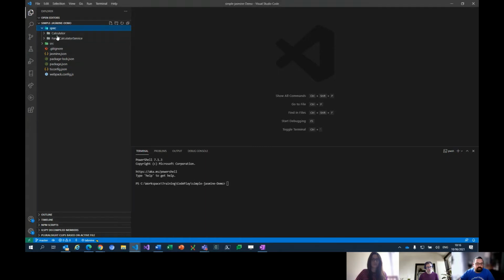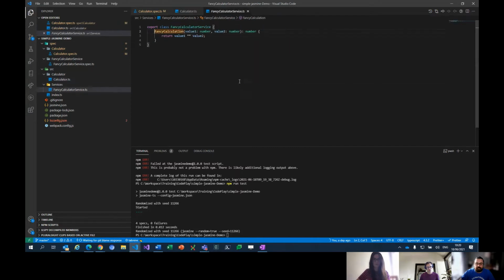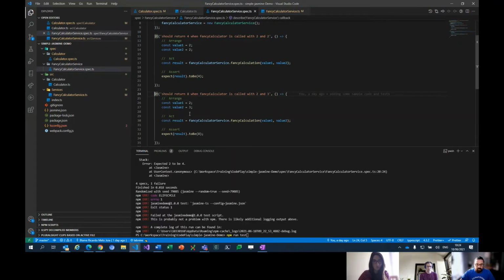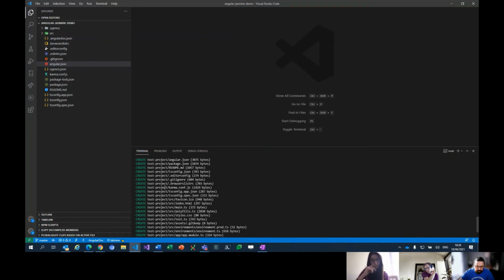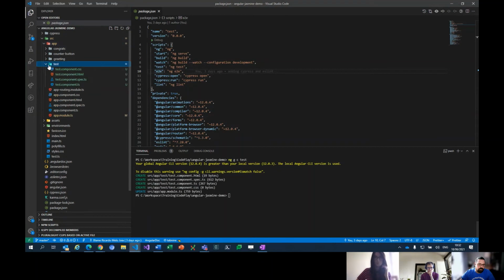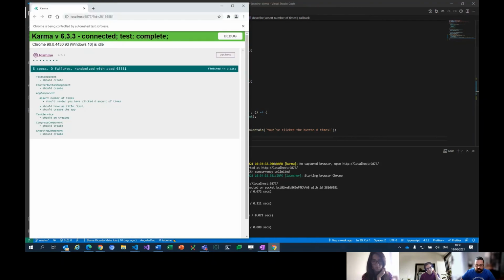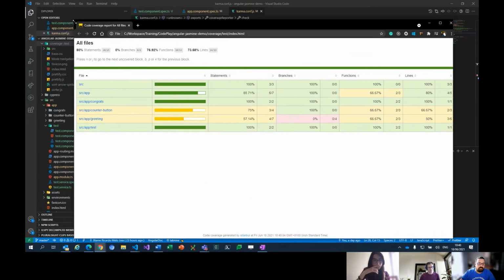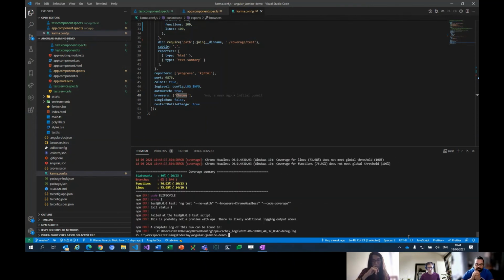Code Play Episode 03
In this episode of Code Play, Ricardo Joia shows how to write unit tests using the popular Jasmine using typescript with a plain TypeSrcript and an Angular Projects!

Jasmine is a behaviour-driven development framework for testing JavaScript code. It does not depend on any other JavaScript frameworks.